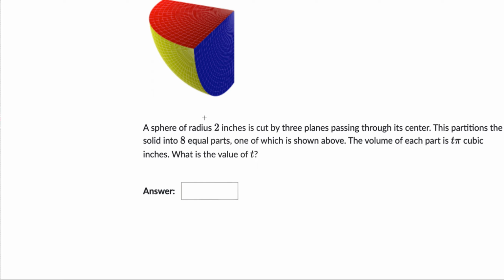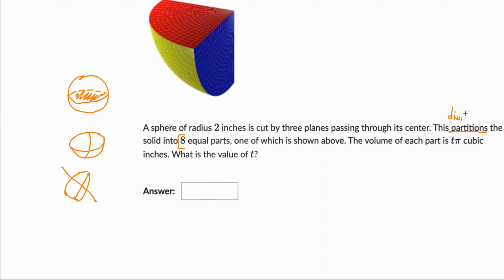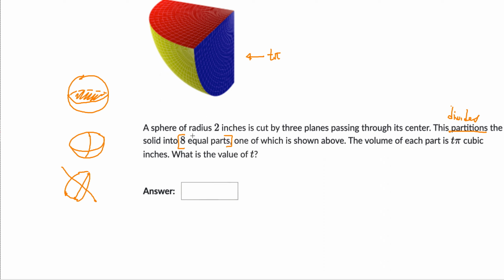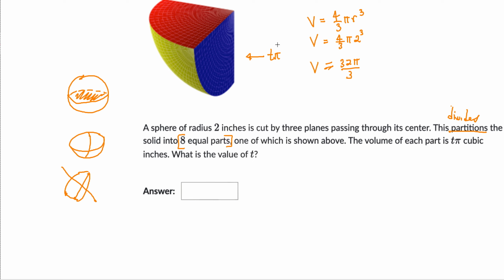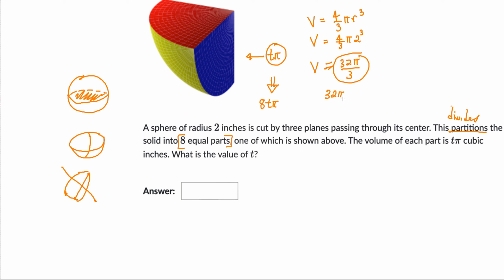Volume SAT Practice: #10